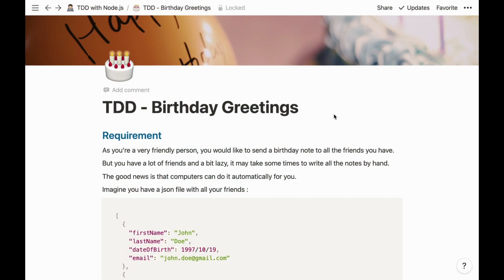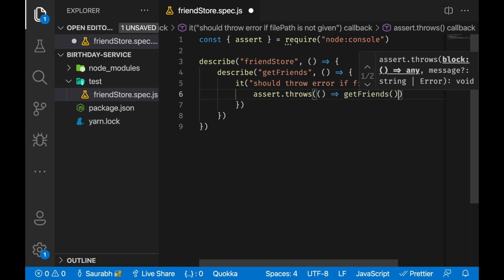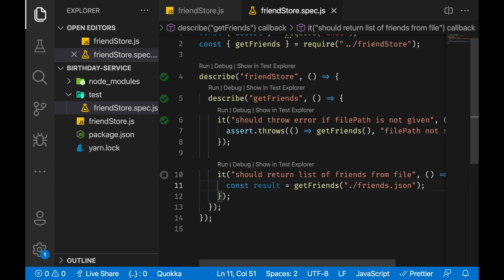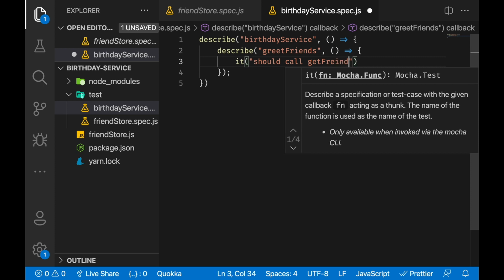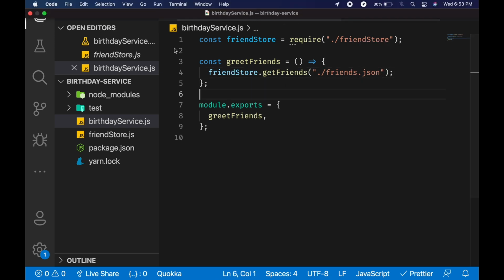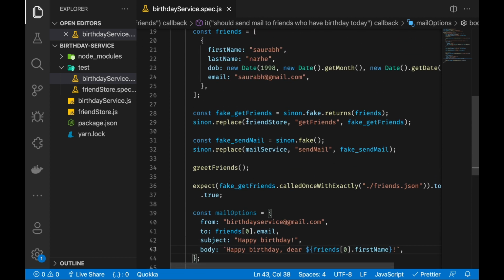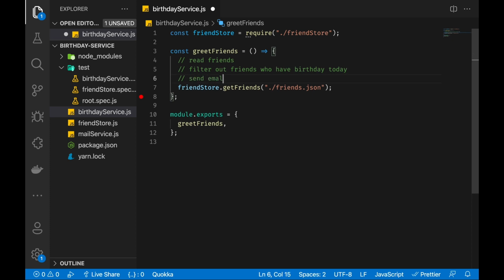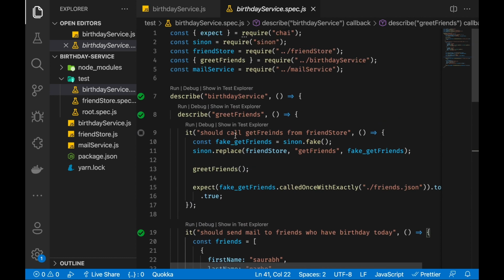🧪 Practical Test Driven Development (aka TDD) with 🚀 Node.js - Birthday Service Part 1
Hello youtube world,
Test Driven Development (aka TDD) is one of the most important skill for any professional software developer. But sadly most of the developers are not doing it and thereby missing on awesome benefits of it. This is happening mainly because we are not taught programming that way so our mind don't easily grasp it at first go. With this 🎦 Practical TDD with Node.js series I am trying to teach this important skill.

In this video we are learning TDD with more practical example of birthday service.

Please use following resources if you want to learn more about TDD.

Tech Gear:
💻Macbook Air M1
🎧Alienware Stereo Gaming Headset 310H, AW310H